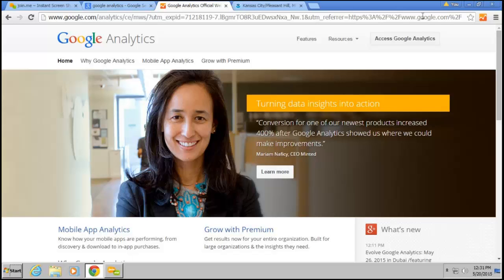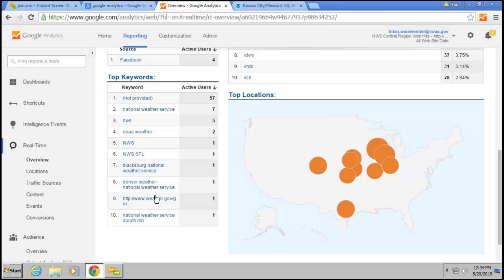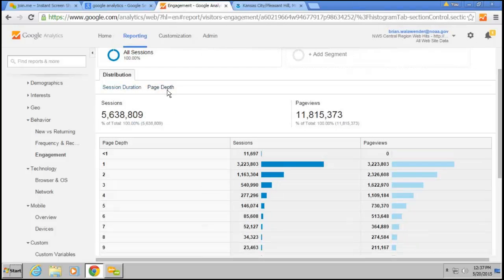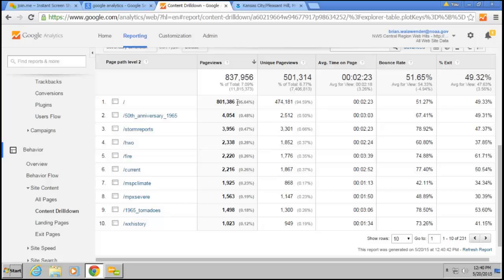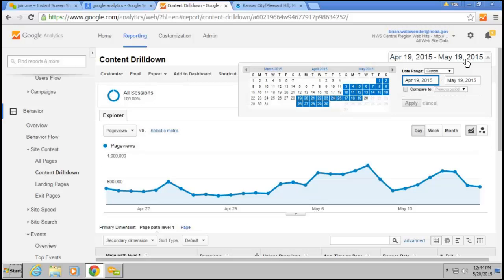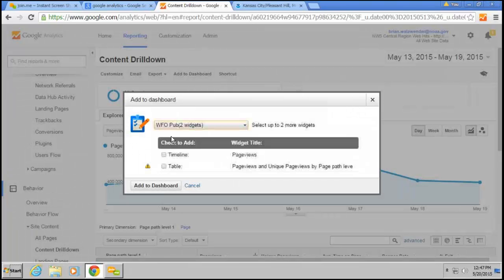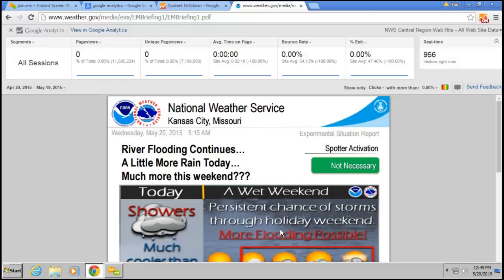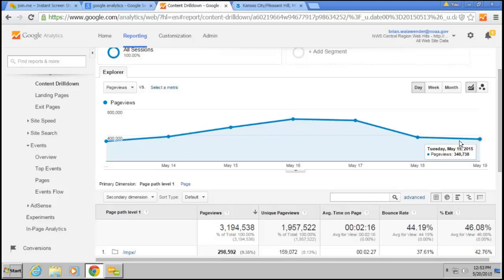Google Analytics Overview Training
Presenter: Brian Walawender, CRH